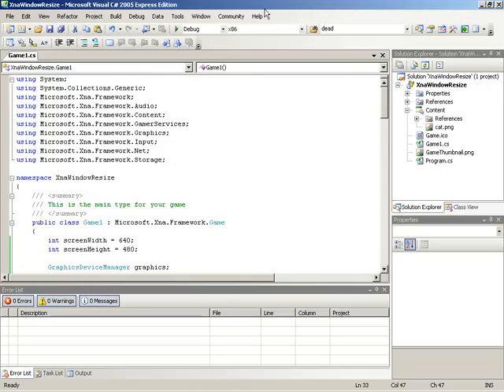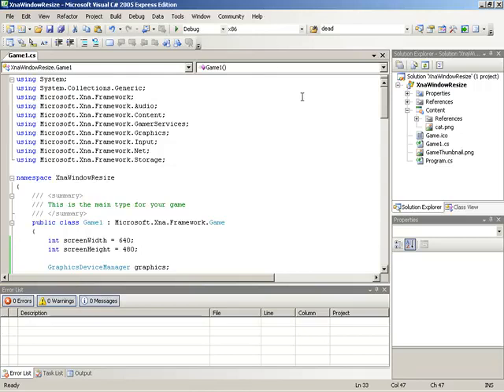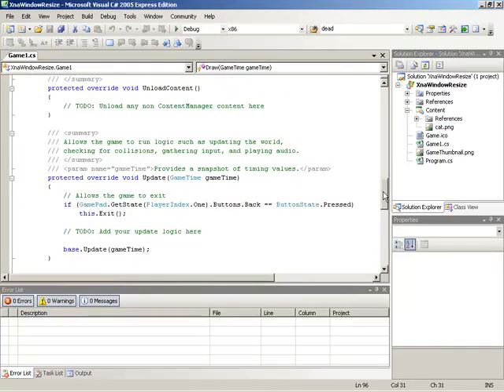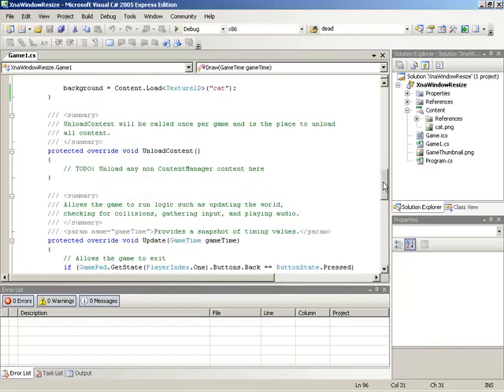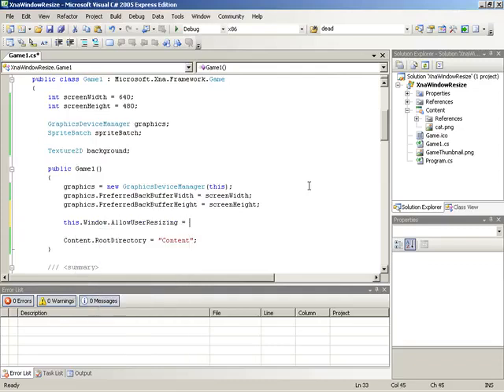🔴 How Do I : Allow XNA Game Window Resizing ? • C# Reference Tutorial • Learn C# and XNA • (Pt. 14)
Learn C# Programming - How Do I : Allow XNA Game Window Resizing ?

XNA games by default do not allow resizing of the game's window.  This video shows how to modify the game's constructor in order to allow resizing.

The “How Do I ?” series is a collection of short tip-based videos covering very specific topics in a given application. The topics themselves were sent in or collected from users across the internet, and we in turn created a video that answers the question as concisely as possible. These videos are a great way to pick up little tips and tricks, or just as a way to get to know aspects of an application with which you may not yet be familiar.